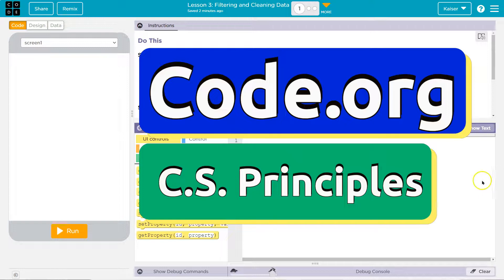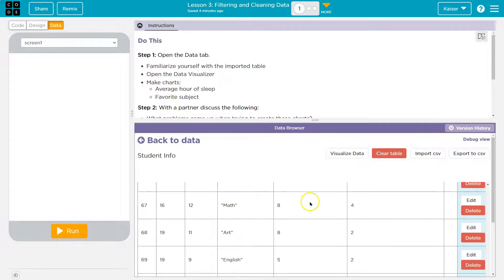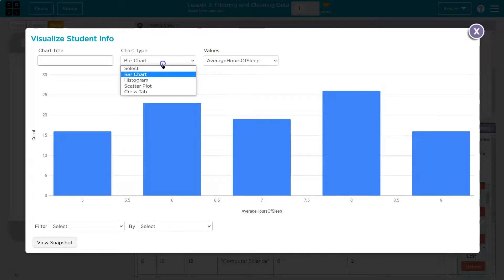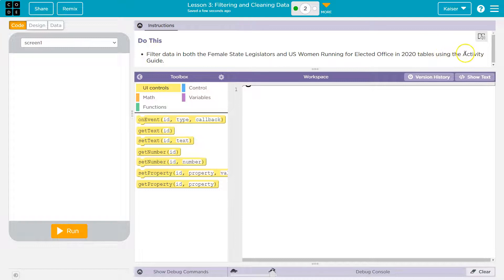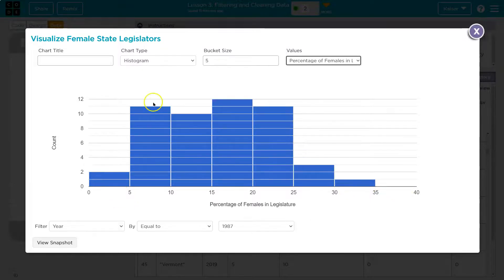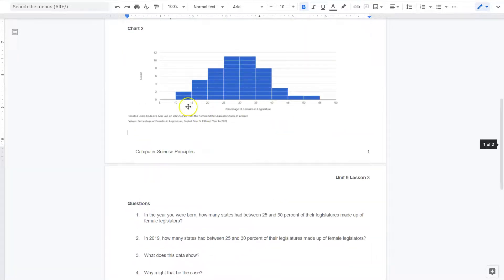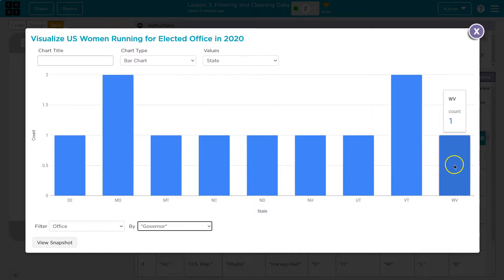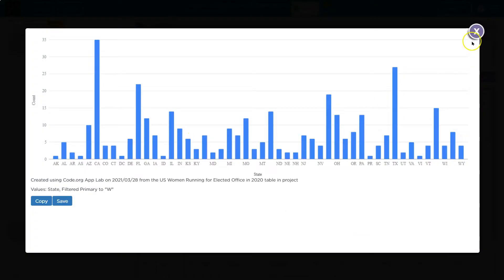Code.org Lesson 3 Filtering and Cleaning Data Tutorial | Unit 9 Data C.S. Principles